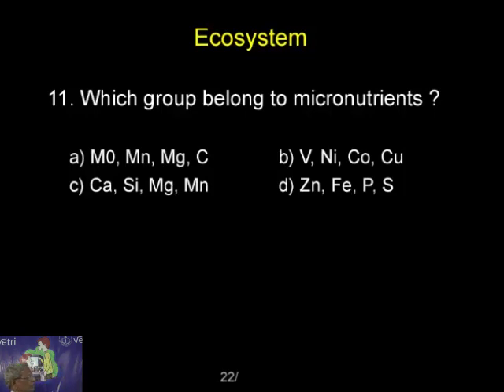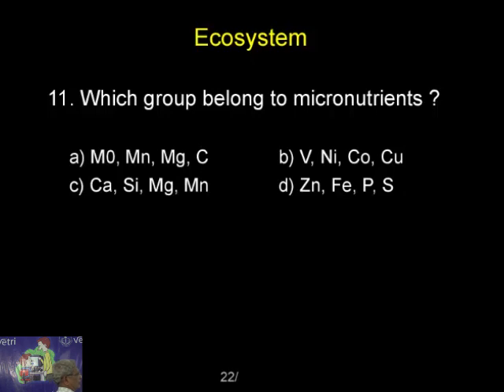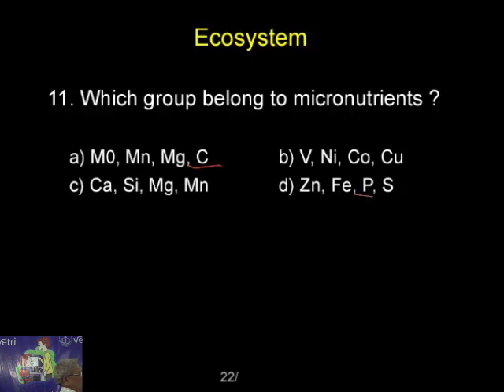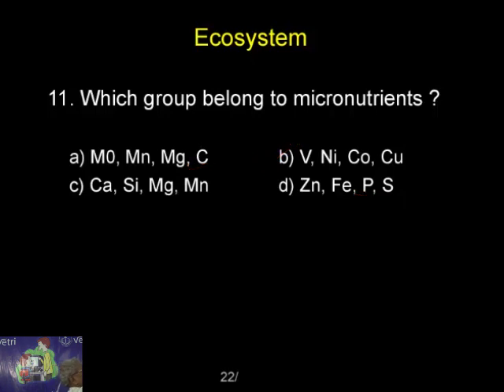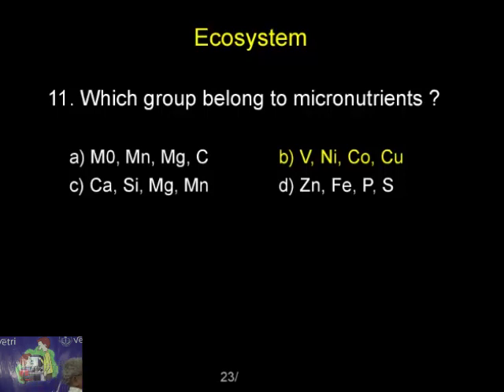Botany 2020 Test 30 Question 1 11